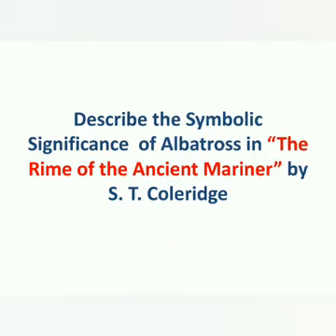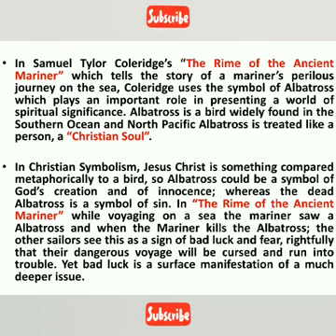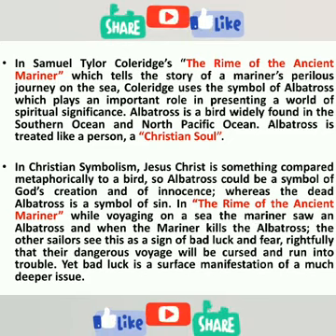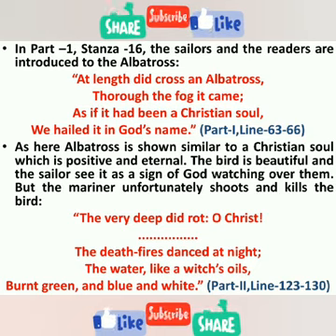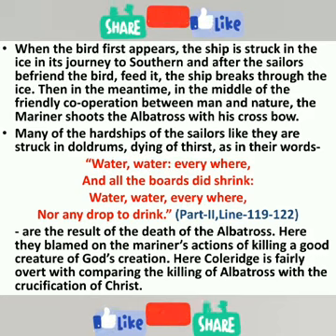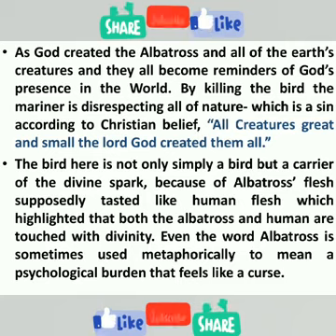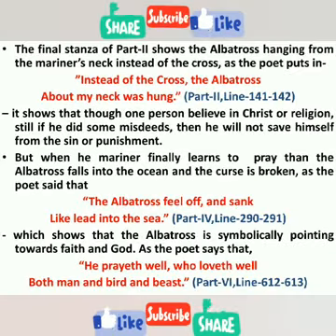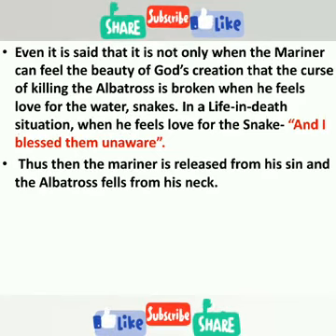Full Note of The Symbol of Albatross in "The Rime of the Ancient Mariner" by Coleridge.